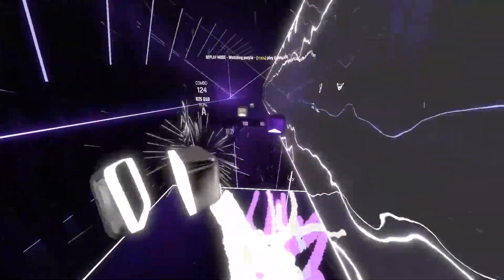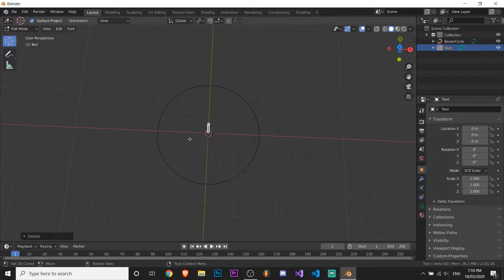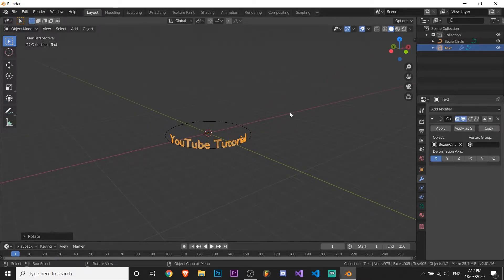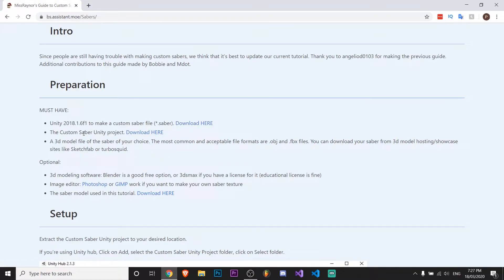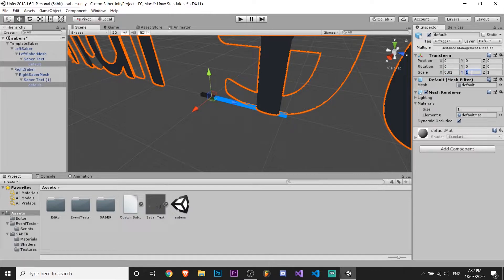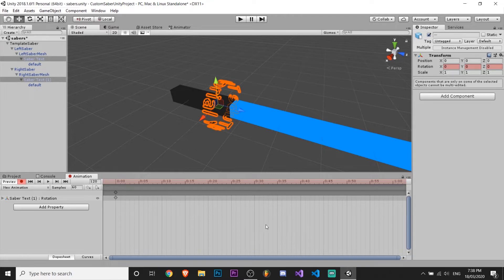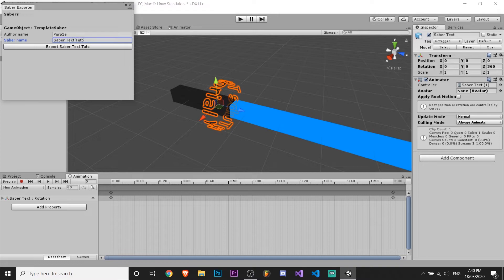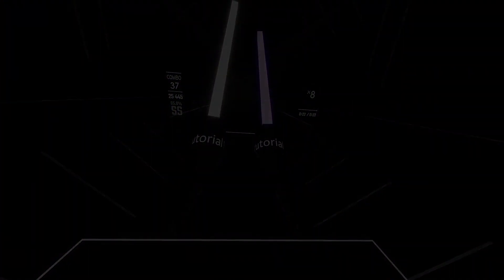How to add CUSTOM TEXT around your sabers in Beat Saber! (Beat Saber spinning text tutorial)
Discord Tag: Purp1e#3076